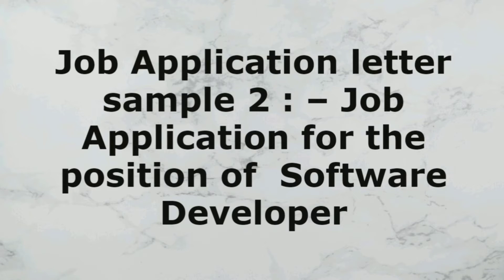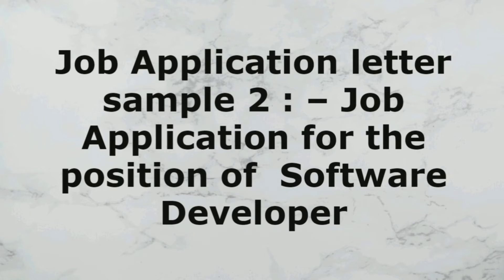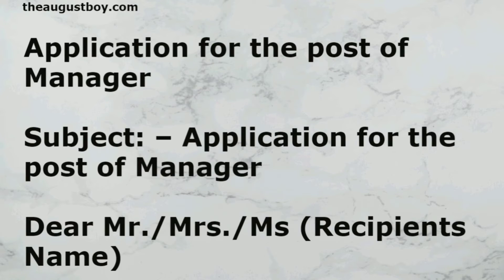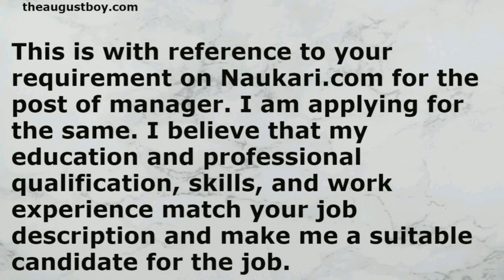Job Application For the Position of Software Developer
Here is a Job Application For The Position of Software Developer.